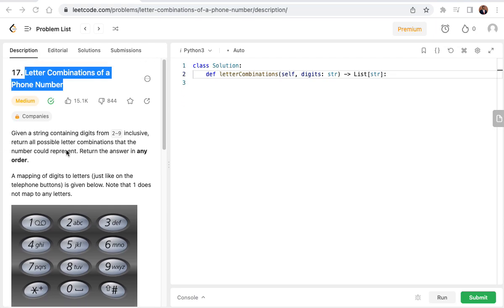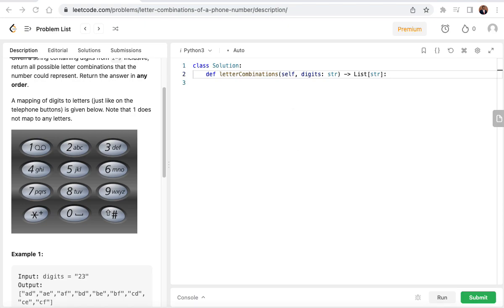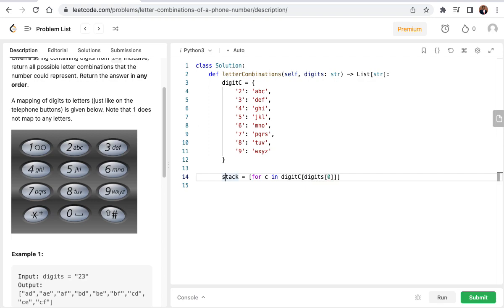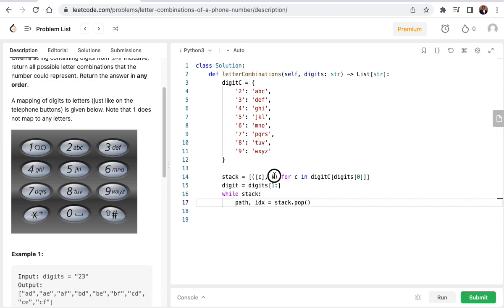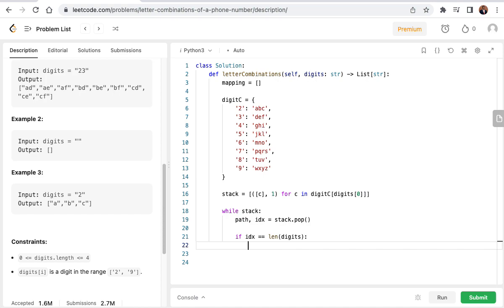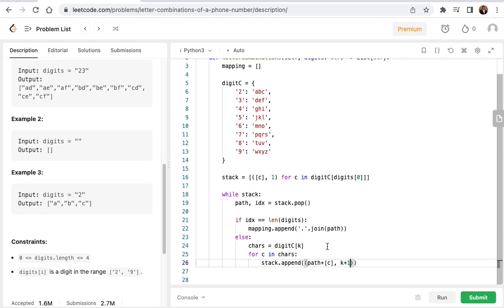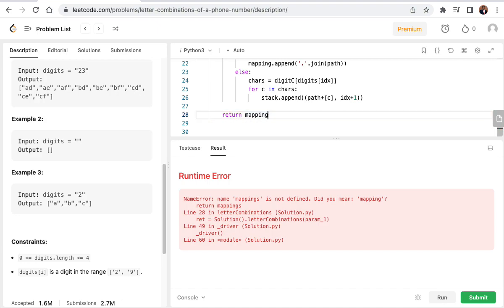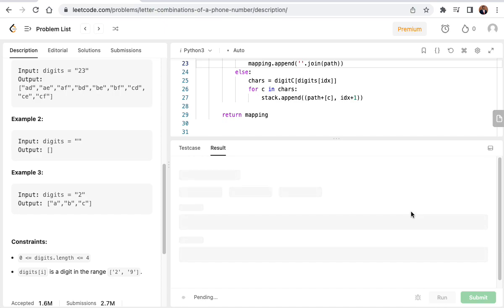Letter Combinations of a Phone Number